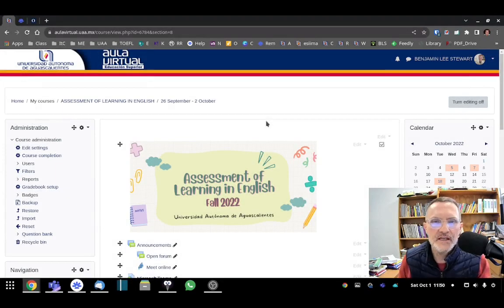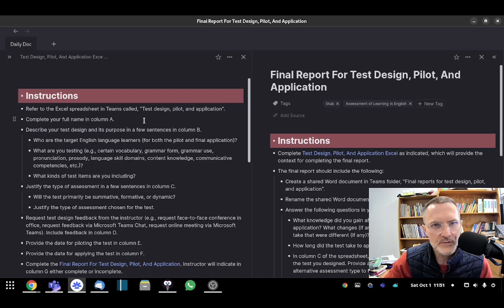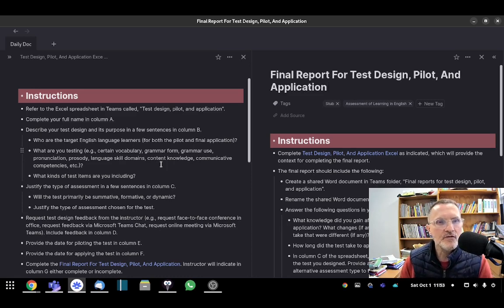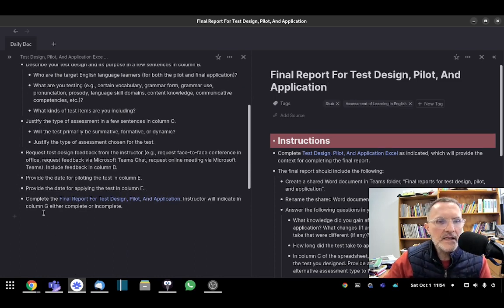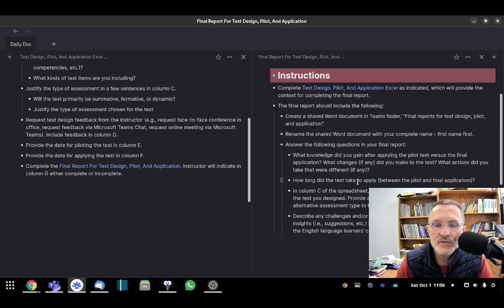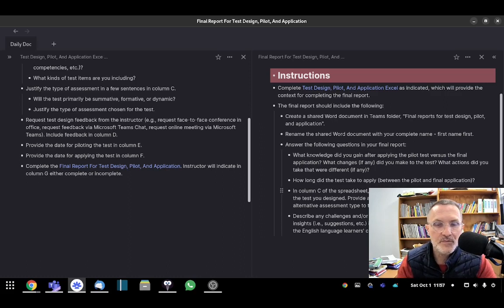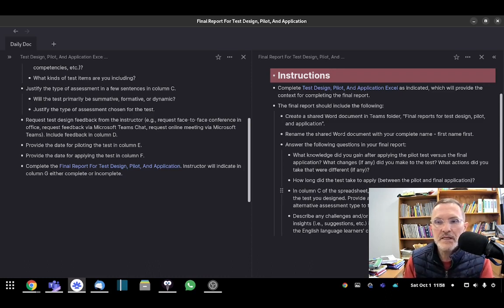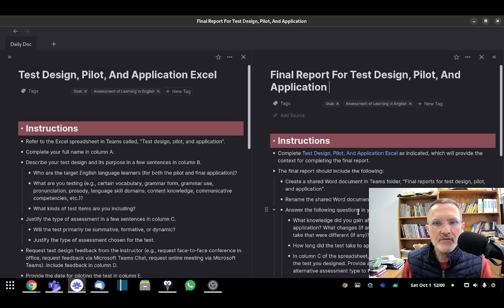Test Design, Pilot, and Application Task